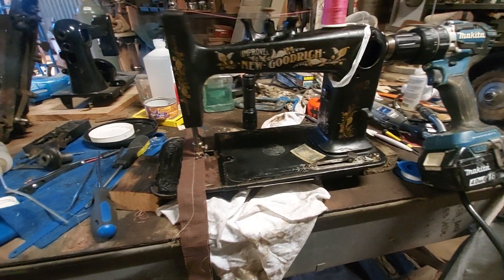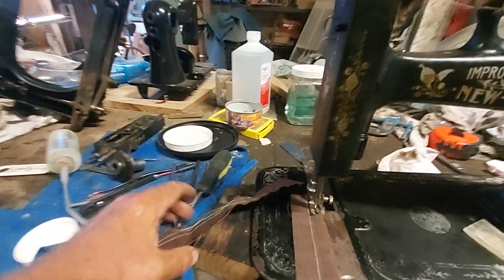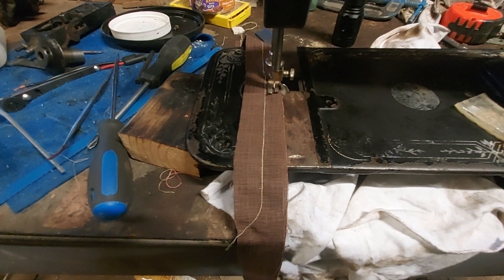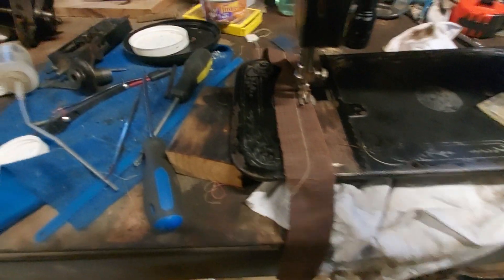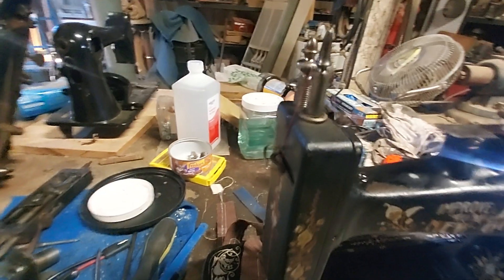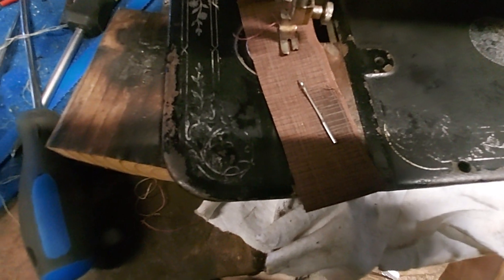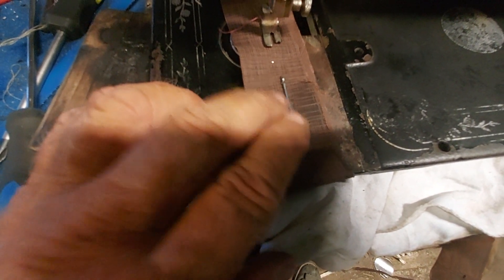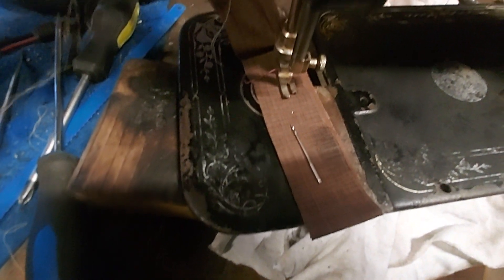Improved New Goodrich Initial Sew